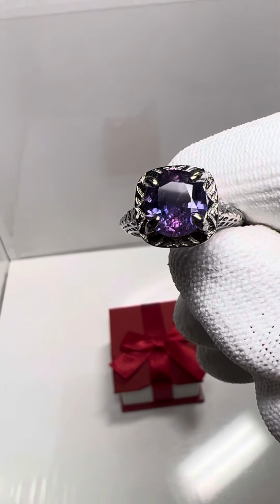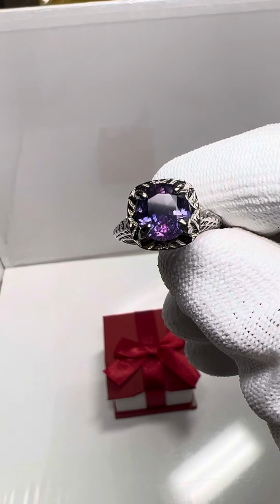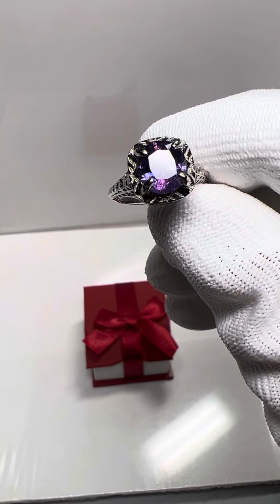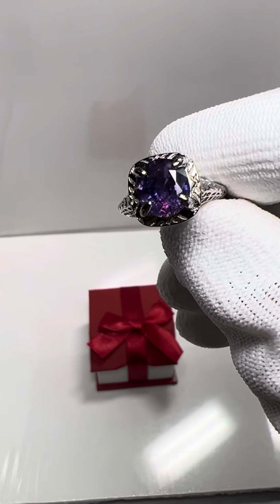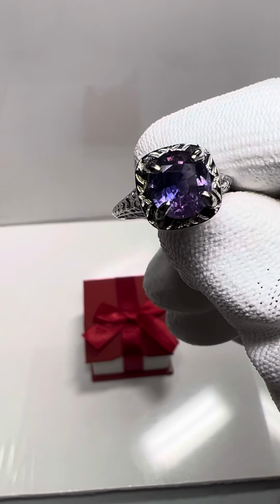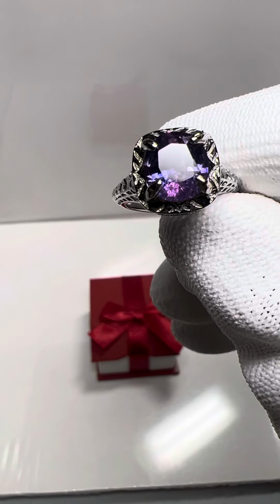3.4 Carat Bi-Color Velvet Blue Violet Kashmir Sapphire for sale . $35,000 WlI call it (The Galaxy)